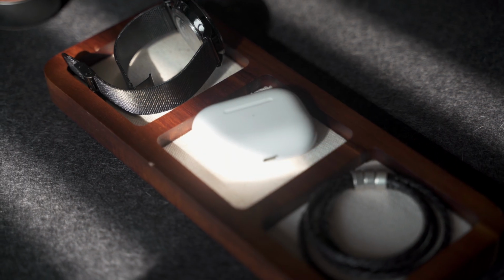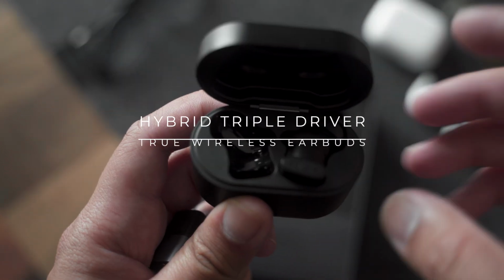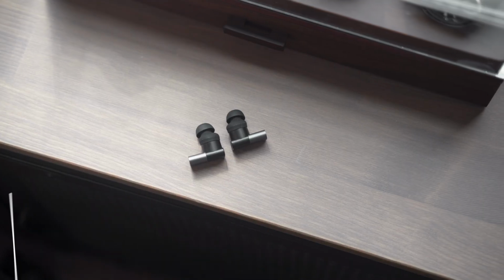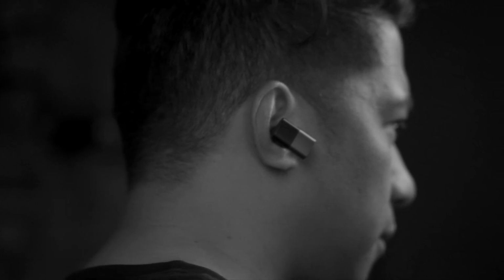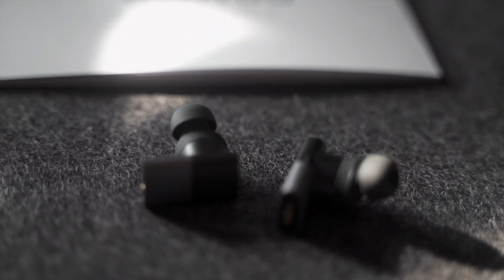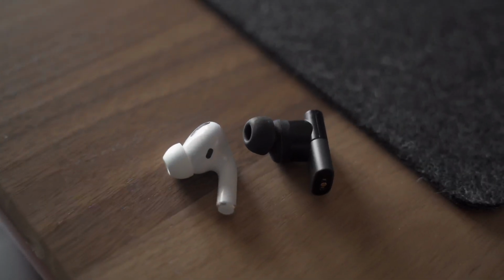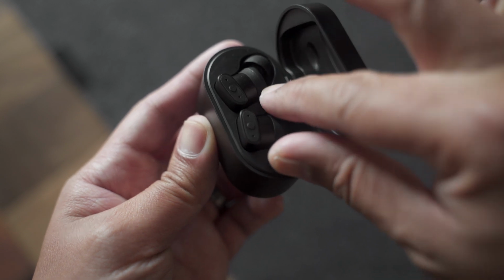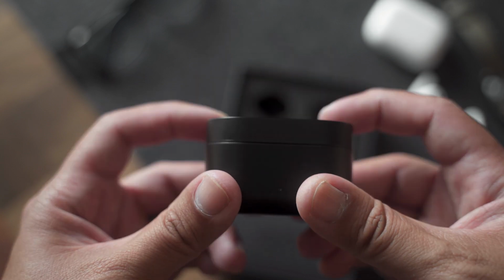REVIEW: Between Pro earbuds by Status Audio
My Setups!

SOCIAL:
Coffee with Creators Podcast
“Taralets” Filipino Podcast